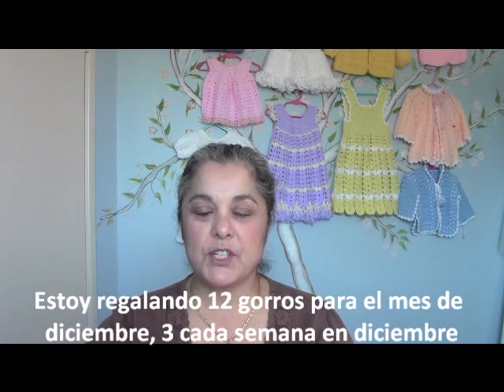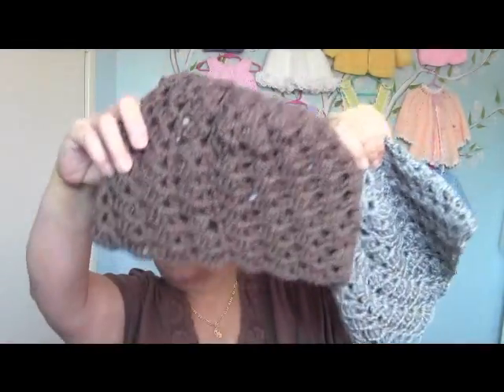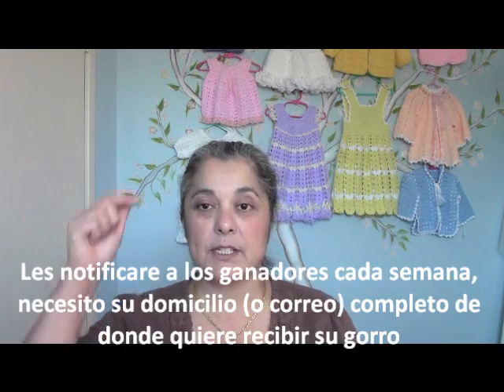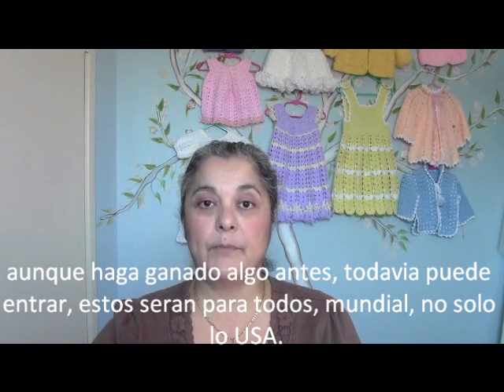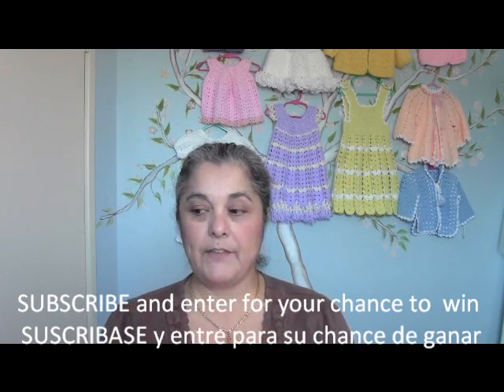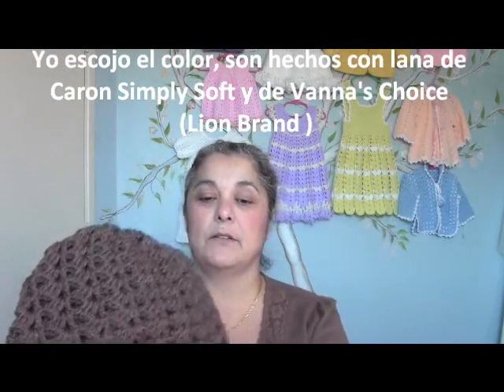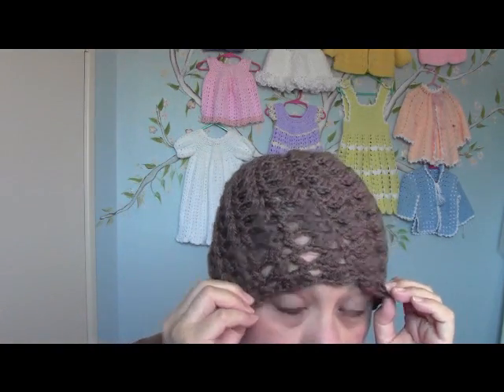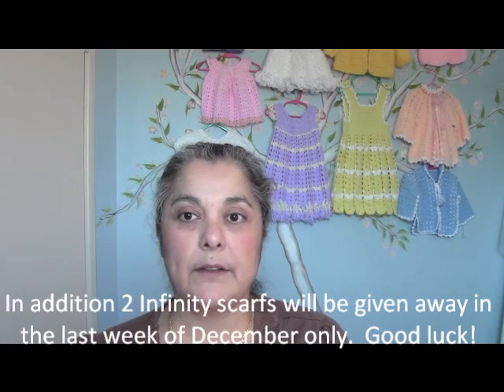12 days of Christmas Subscriber appreciation giveaway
To celebrate the 12 days of Christmas I will be giving away 12 Swirl beanies to subscribers.  To to enter for your chance to win you must 1) be a subscriber (subscribe now if you haven't already done so) 2) click the "Like" button and 3) Write a comment in the comment section below.   You have 12 chances to win.  3 beanies will be given away each week.  In addition for the week of the 25th, I will be giving away an additional 2 Infinity scarfs.  No purchase is necessary to win, this is a random drawing.  Good luck everyone.  I appreciate you all so much.